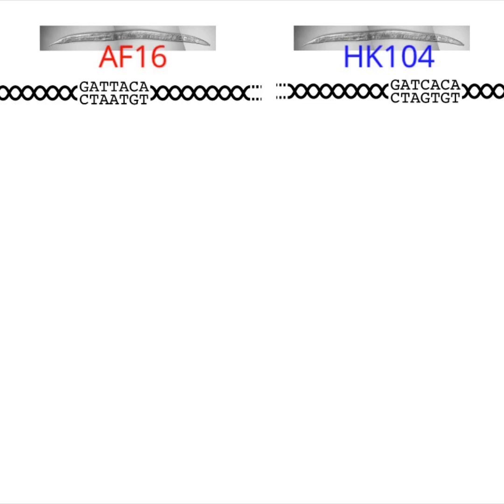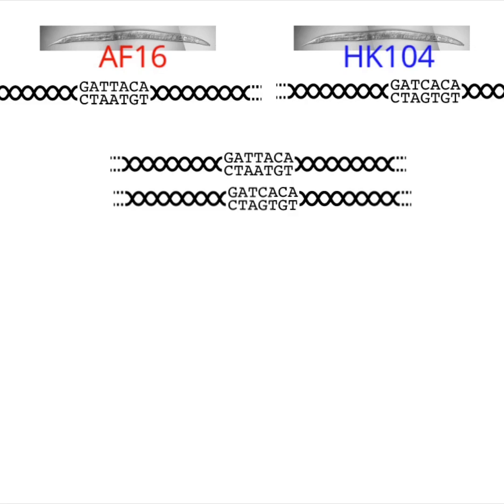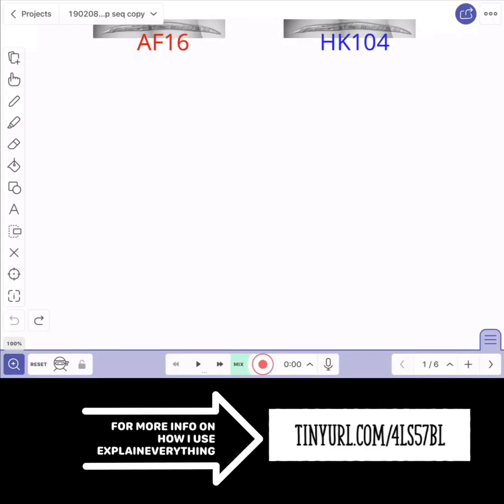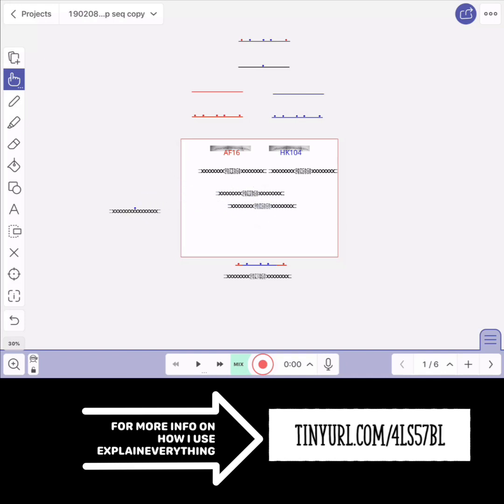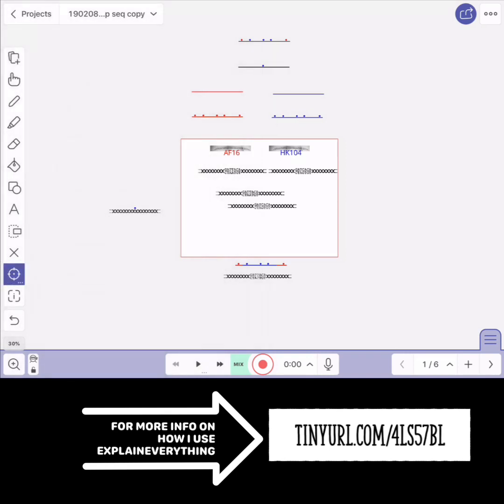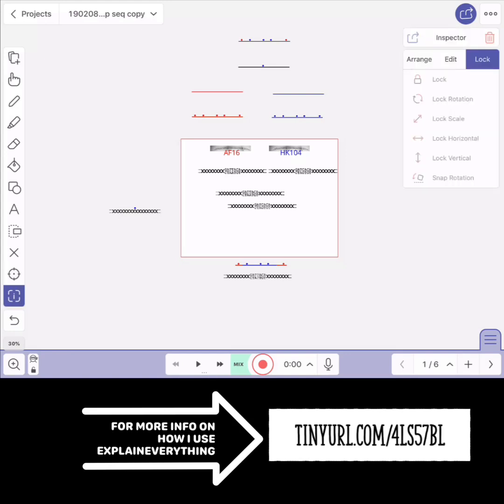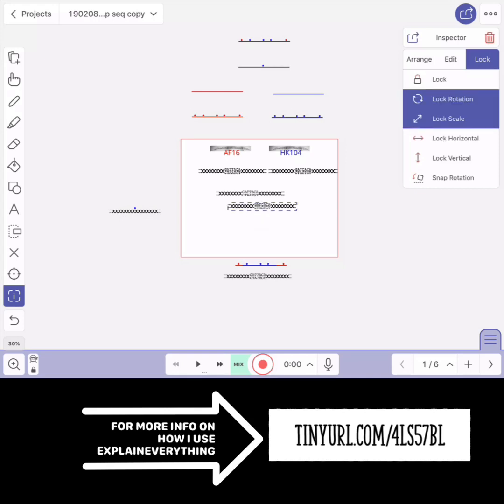ExplainEverything - Stealth Zoom - Live Presentation Animation